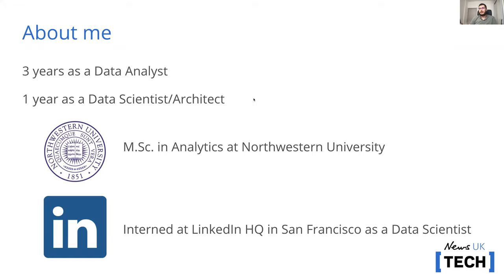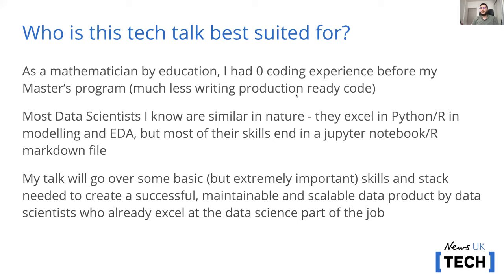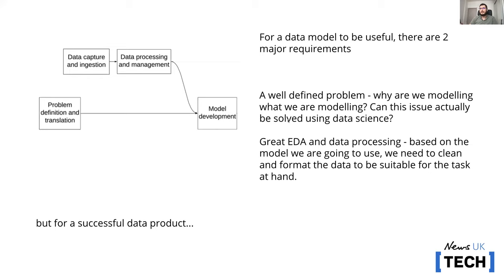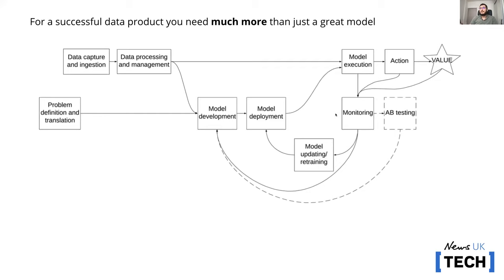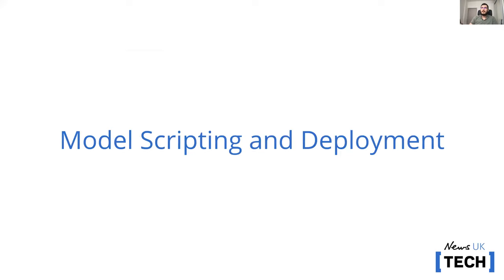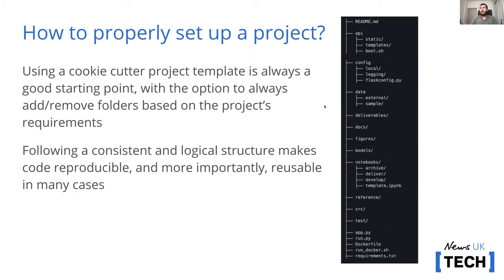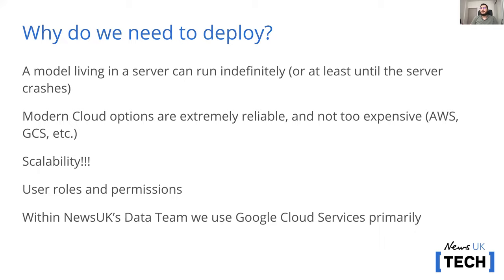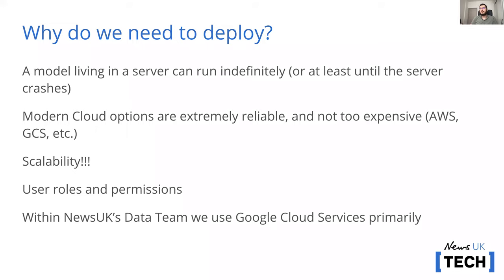From Notebook to Product - How to Productionize a Data Science Model in a Day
A recording from our tech talk on 17th June 2021.
During the talk Kristian Nikolov from NewsUK's team @ Questers showed us how to create and bring a data science project to life.